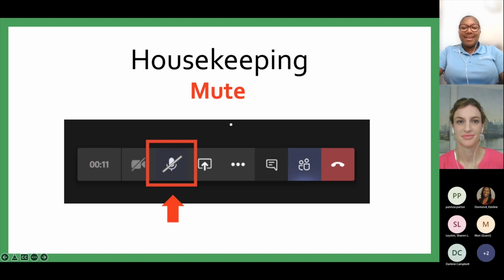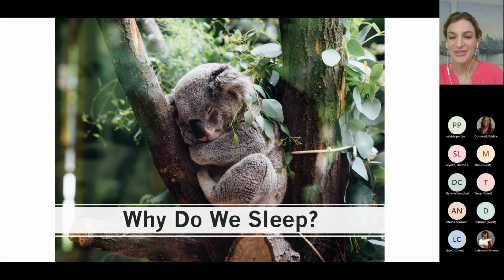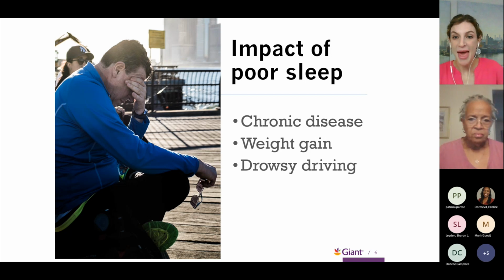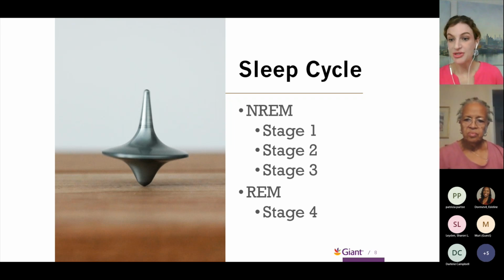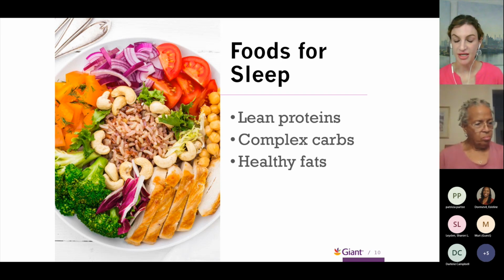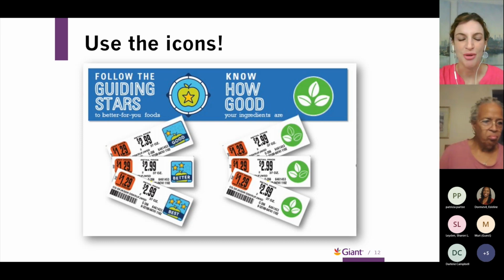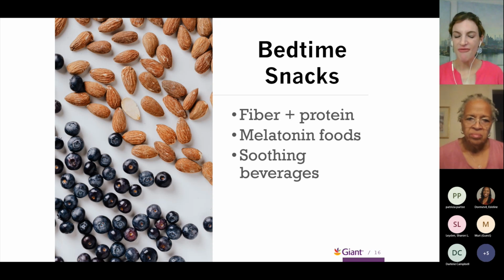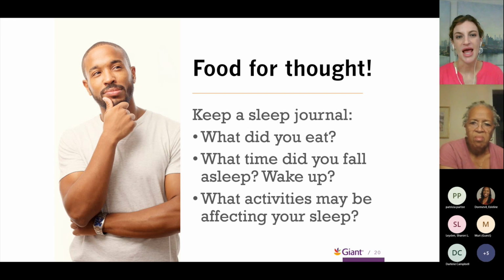Mental Health Awareness Week Foods to Get Your Zzzzzz's On for Great Mental Health